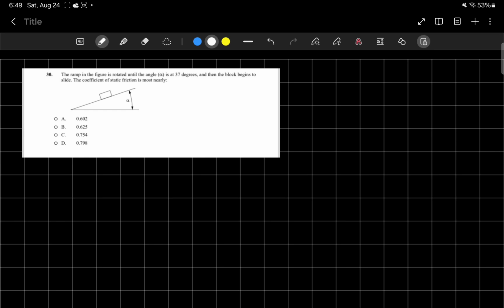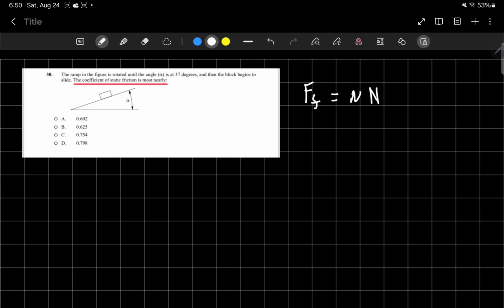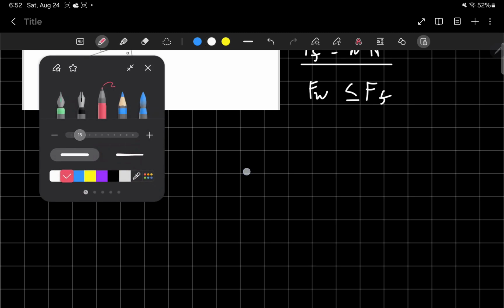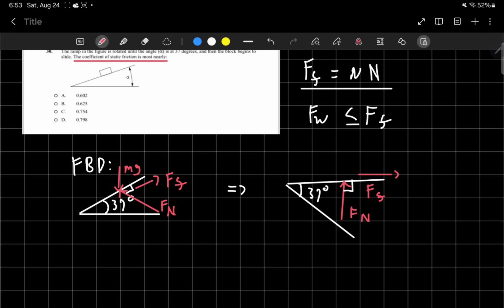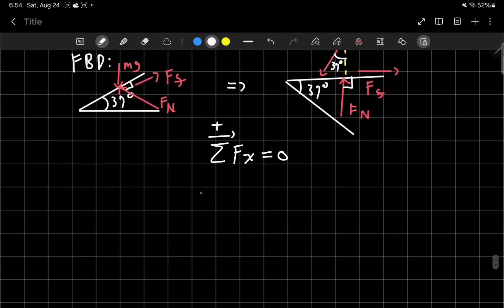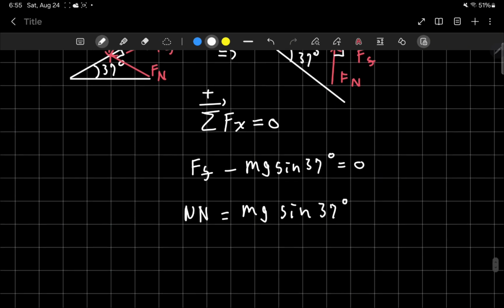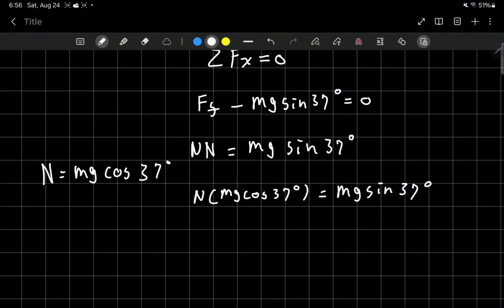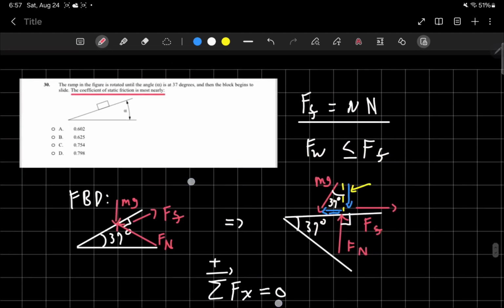Find the coefficient of static friction.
The ramp in the figure is rotated until the angle is 37 degrees and then the block begins to slide. The coefficient of static friction is most nearly: